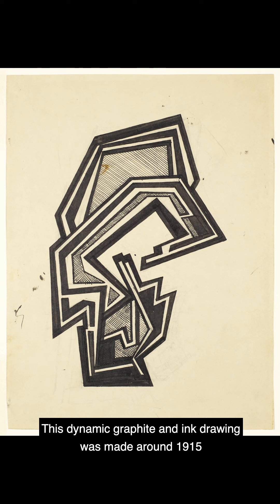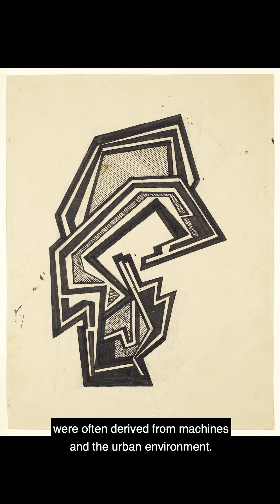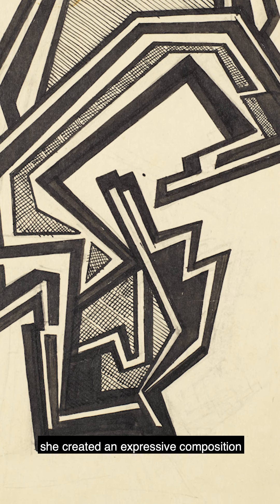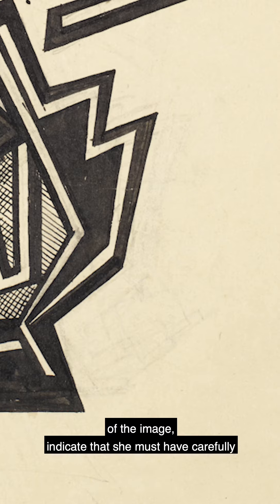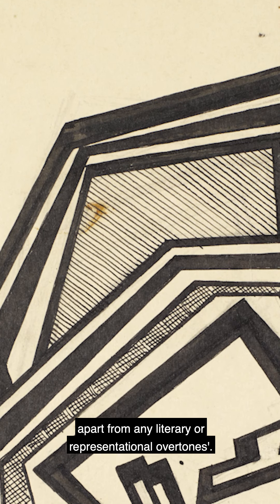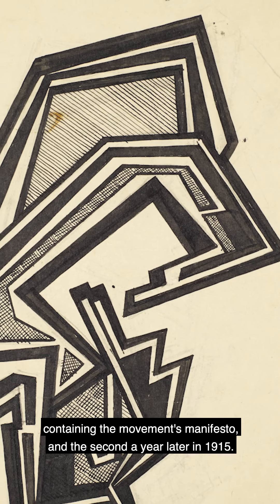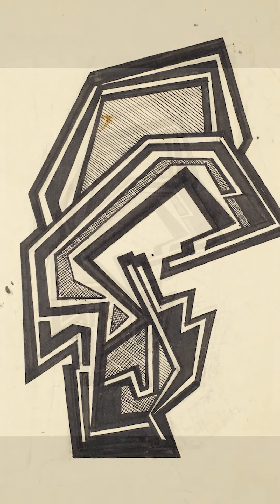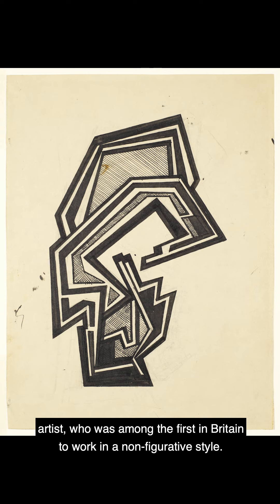Courtauld Works on Paper | Helen Saunders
This year on the 40th anniversary of the closure of the Courtauld Factory in Preston, we are exhibiting drawings from factory owner Samuel Courtauld's collection. Listen to the stories behind some of the stunning artworks. We have partnered with the Courtauld Gallery in London to create The Artful Line, an exhibition that looks at the art of drawing in all its forms.